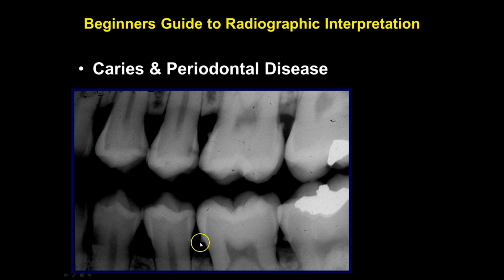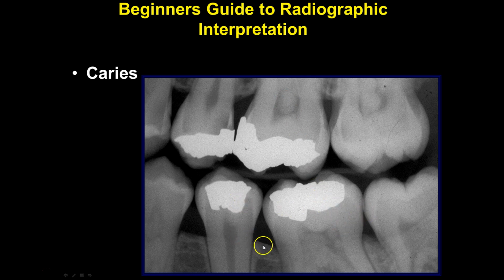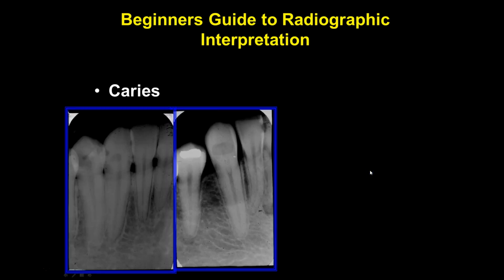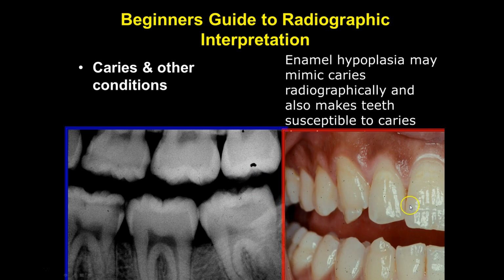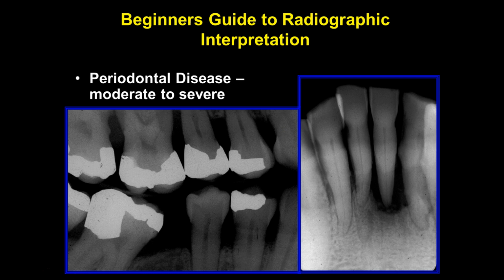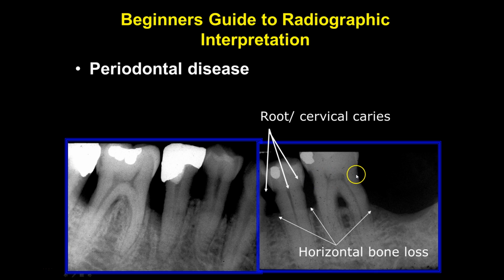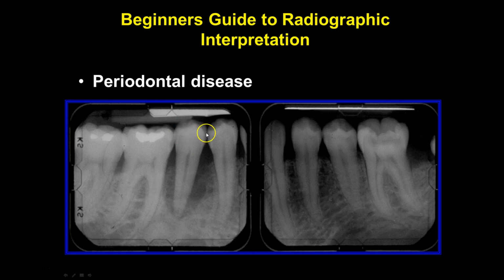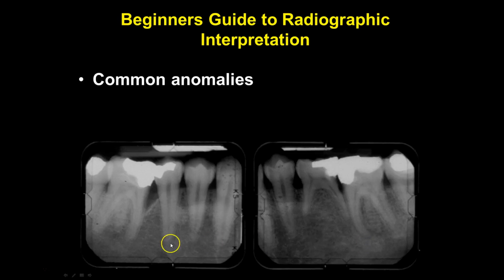Radiographic Interpretation Section 2